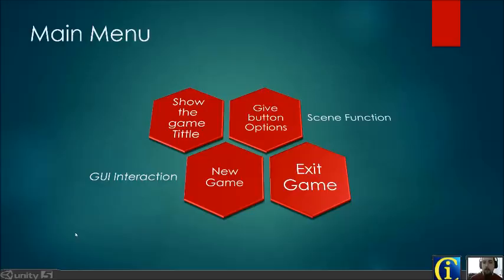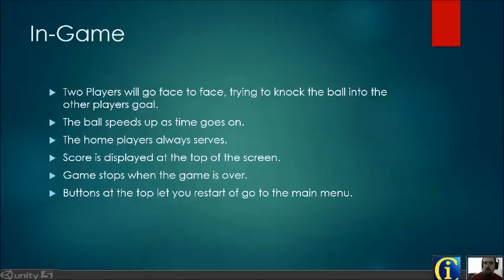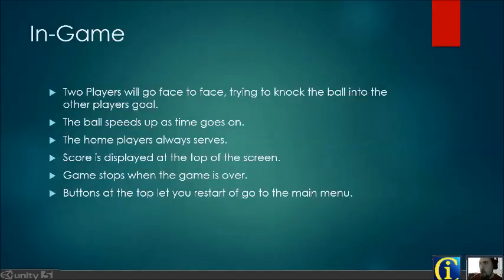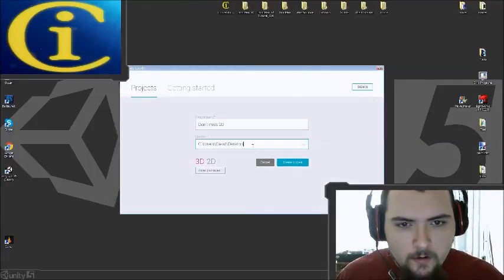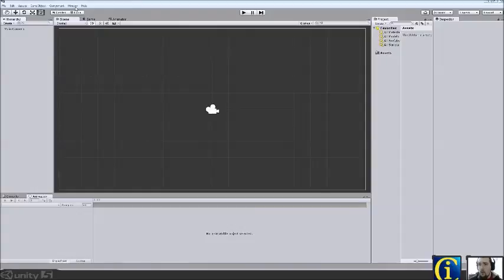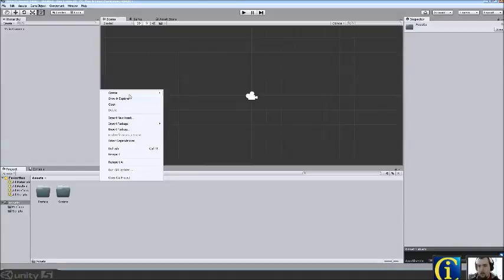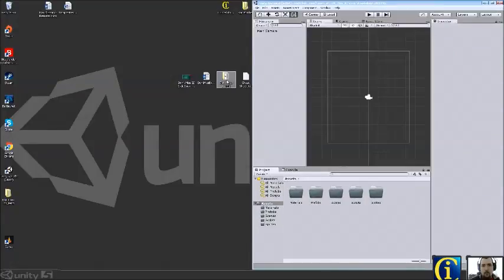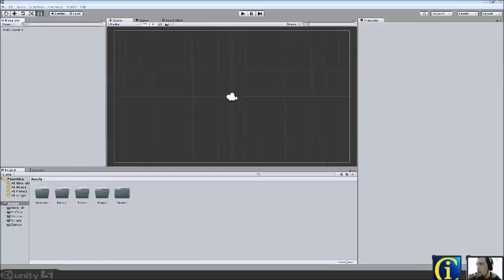Don't Miss 2D - Unity 3D - Tutorial Video 1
Video one,
In this Video we talk about what features we expect out of our program, download the assets, and set up Unity for our new project. our next video will cover the Main Menu and the Game Manager.